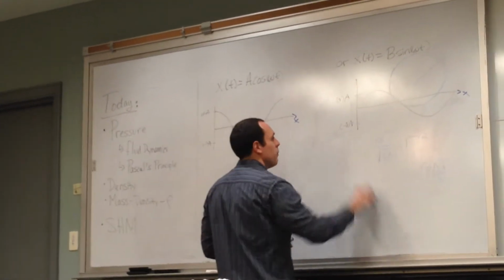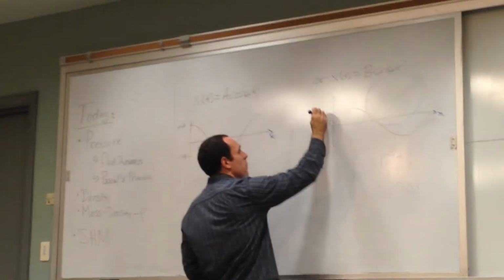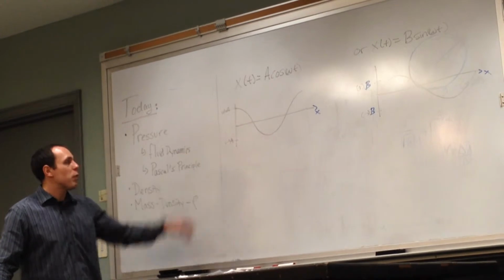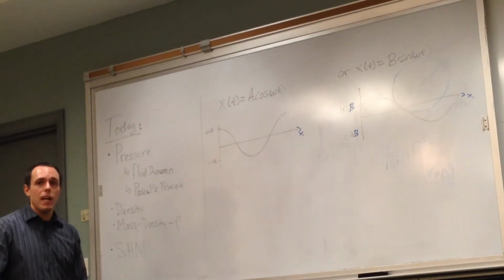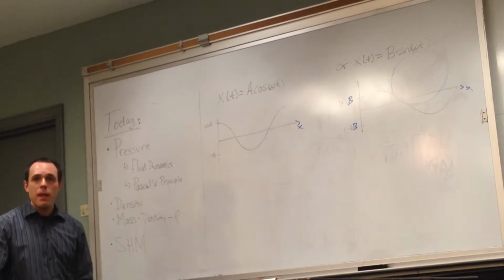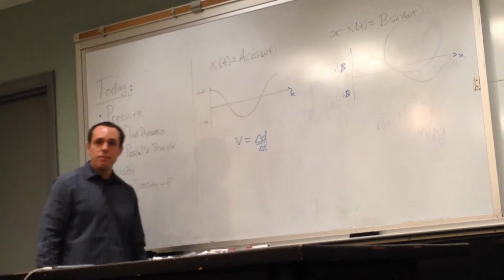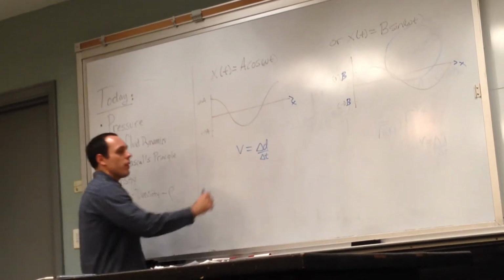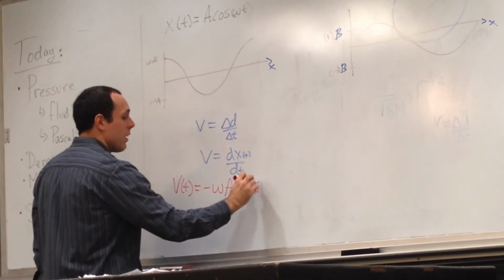IMG 7324----Pressure, Density and SHM lecture